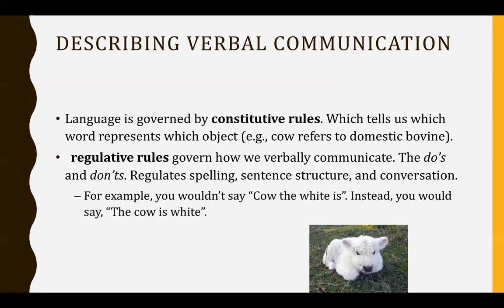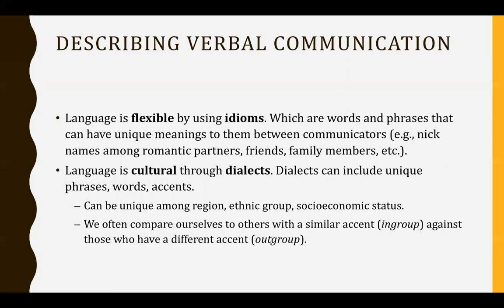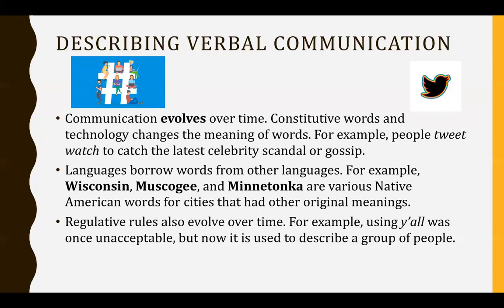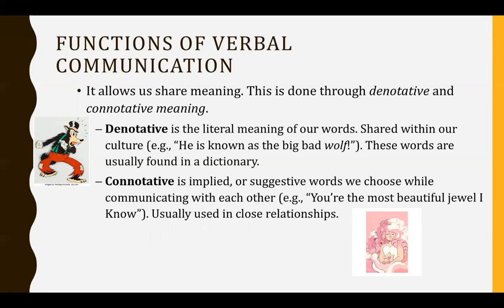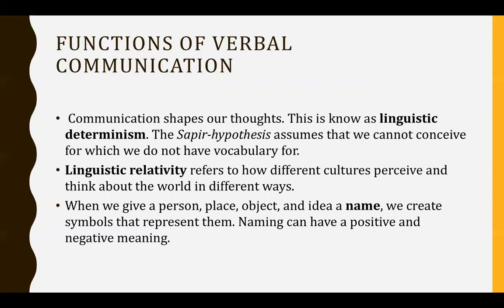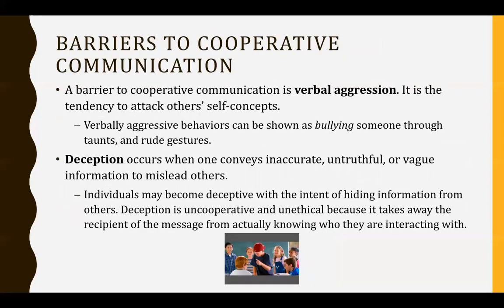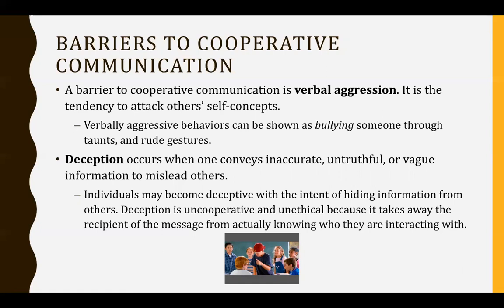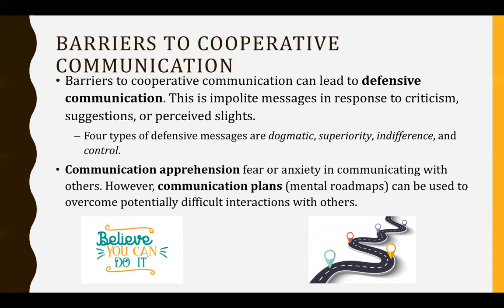COMM 1500: Ch. 8 Verbal Communication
Ch. 8 Verbal Communication